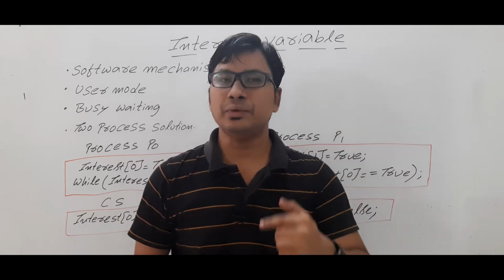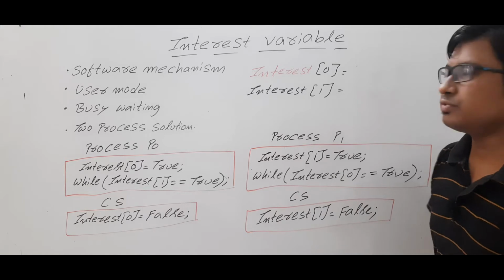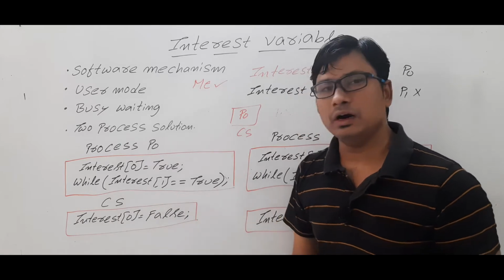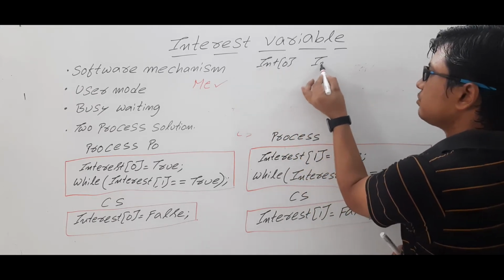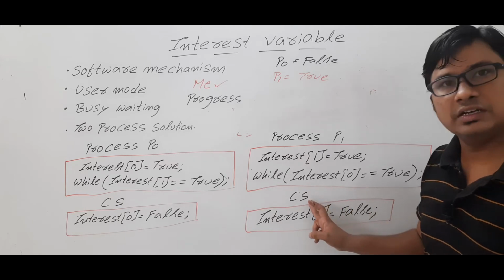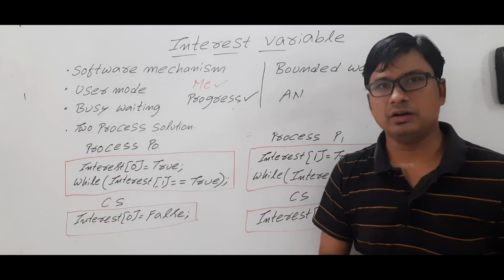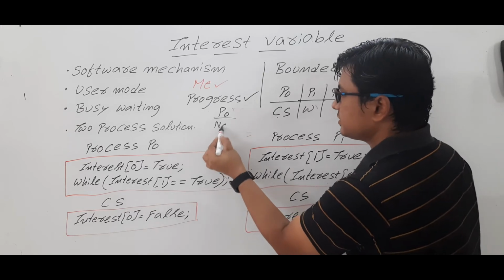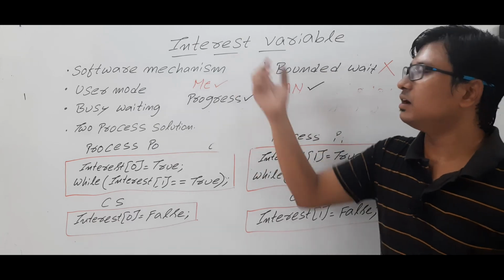INTEREST VARIABLE PROCESS SYNCHRONIZATION MECHANISM | OPERATING SYSTEMS | GATE CSE LECTURES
In this video, I have discussed about interest variable process synchronization mechanism
00:00 - Introduction
00:48 - Introduction to interest variable
01:54 - Working process of interest variable
12:11 - Bounded wait
16:34 - Limitation of interest variable

Interest Variable-
    Interest variable is a synchronization mechanism that provides synchronization among two processes.
    It uses an interest variable to provide the synchronization.

    Interest value [0] = False means that process P0 is not interested to enter the critical section.
    Interest value [0] = True means that process P0 is interested to enter the critical section.
    Interest value [1] = False means that process P1 is not interested to enter the critical section.
    Interest value [1] = True means that process P1 is interested to enter the critical section.
Working-
This synchronization mechanism works as explained in the following scenes-
Scene-01:
    Process P0 arrives.
    It sets interest[0] = True.
    Now, it executes while loop condition- interest [1] == True.
    Since interest [1] is initialized to False, so it returns value 0 to the while loop.
    The while loop condition breaks.
    Process P0 enters the critical section and executes.
    Now, even if process P0 gets preempted in the middle, process P1 can not enter the critical section.
    Process P1 can not enter unless process P0 completes and sets the interest [0] = False.
Scene-02:
    Process P1 arrives.
    It sets interest[1] = True.
    Now, it executes while loop condition- interest [0] == True.
    Process P0 has already shown its interest by setting interest [0] = True.
    So, it returns value 1 to the while loop.
    The while loop condition satisfies.
    The process P1 is trapped inside an infinite while loop.
    The while loop keeps the process P1 busy until the interest [0] value becomes False and its condition breaks.
Scene-03:
    Process P0 comes out of the critical section and sets the interest [0] value to False.
    The while loop condition of process P1 breaks.
    Now, the process P1 waiting for the critical section enters the critical section and execute.
    Now, even if process P1 gets preempted in the middle, process P0 can not enter the critical section.
    Process P0 can not enter unless process P1 completes and sets the interest [1] = False.

How it suffers from deadlock?
    This synchronization mechanism may cause deadlock between the processes.
    Deadlock may occur through the following sequence of scenes-
Scene-01:
    Process P0 arrives.
    Now, it gets preempted and process P1 gets scheduled.
Scene-02:
    Process P1 arrives.
    Now, it gets preempted.
Scene-03:
    Process P0 gets scheduled again.
    Now, it can not break the while loop condition- interest [1] == True since process P1 has shown its interest for executing critical section before its arrival.
    It keeps waiting in the infinite while loop for process P1 to complete its execution first.
Scene-04:
    Later, Process P1 gets scheduled again.
    Now, it also can not break the while loop condition- interest [0] == True since process P0 is also interested for executing critical section.
    It keeps waiting in the infinite while loop for process P0 to complete its execution first.